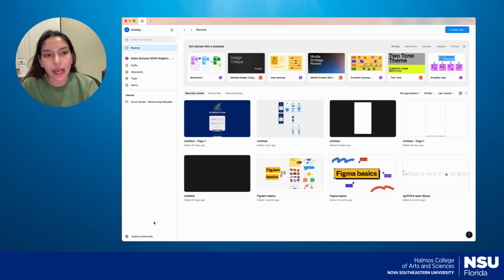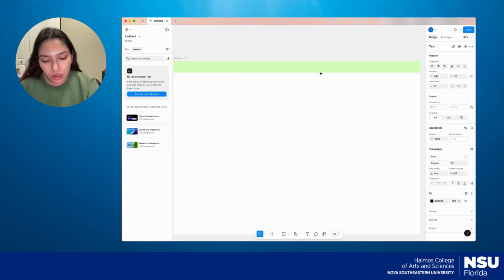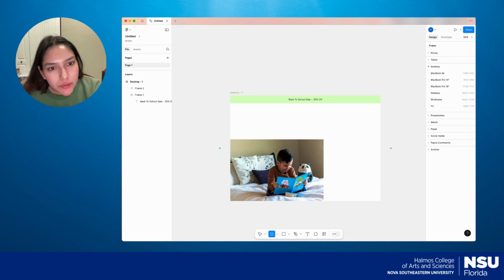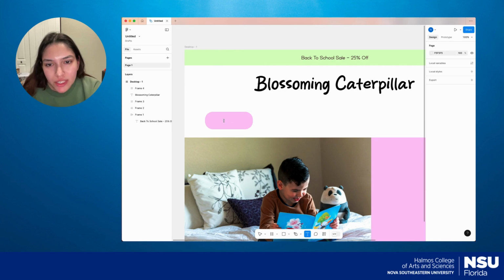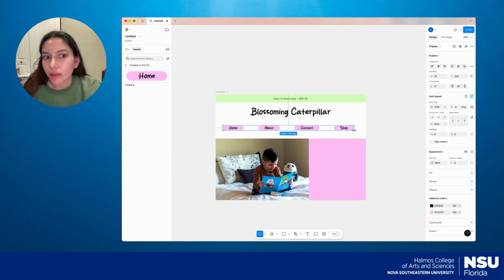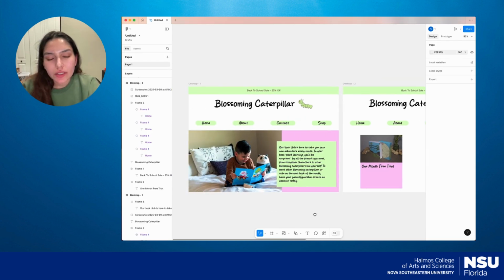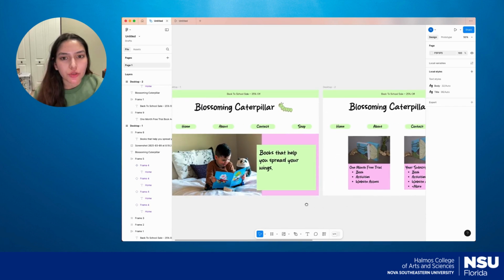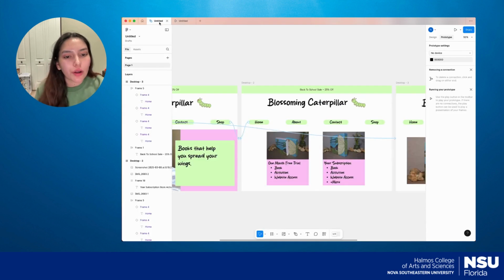Beginner-friendly Website Prototype Using Figma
Hi Sharks!
In this video I will be going over my favorite essential tools to get started on designing website prototypes using Figma.